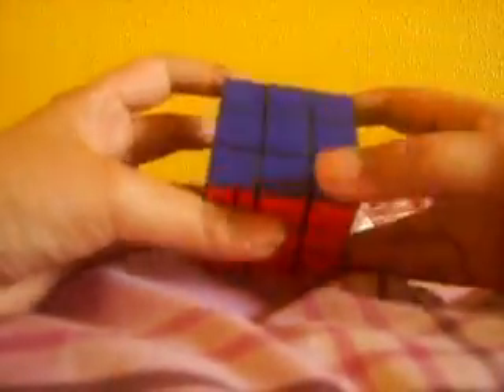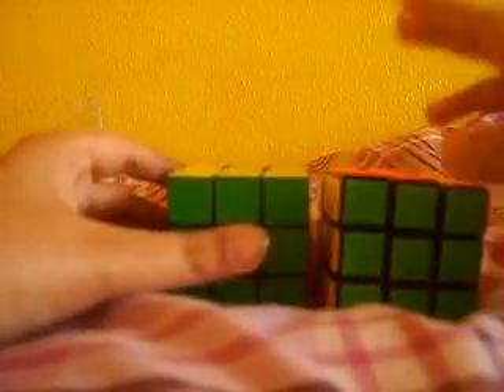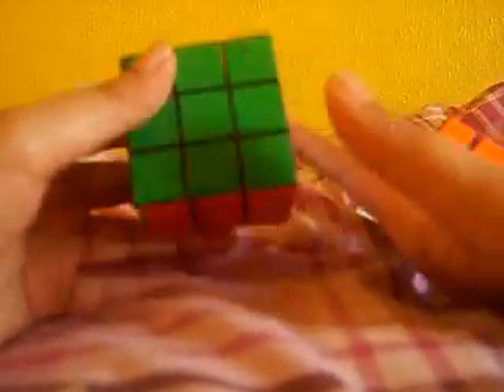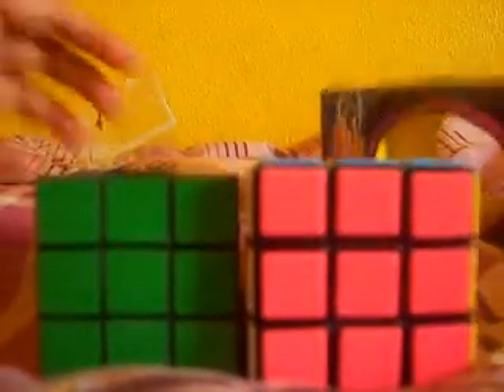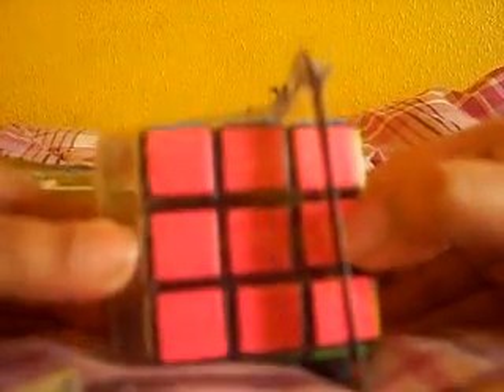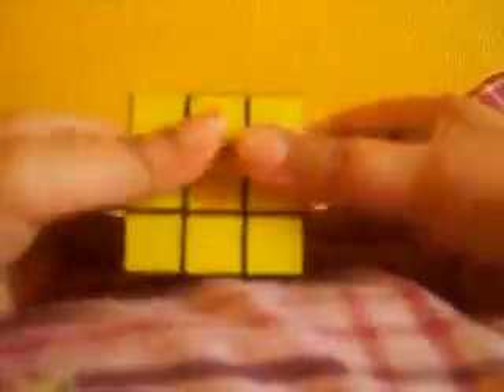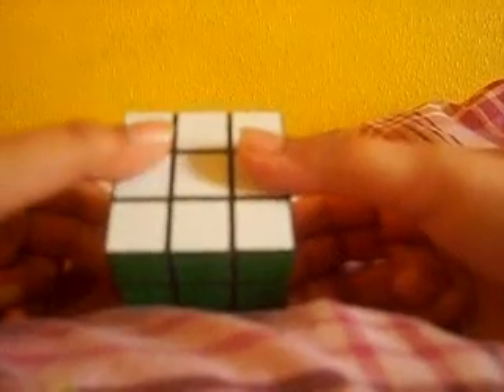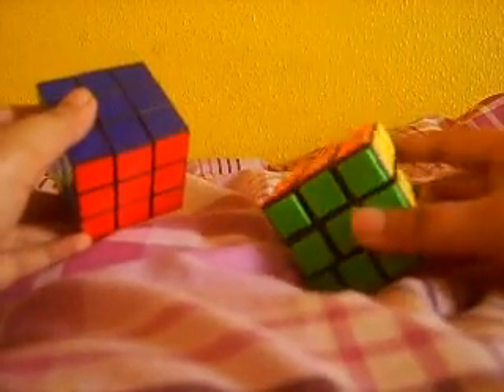Rubiks Cube Rip Off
Here I review a cheep rubiks cube rip off.It is made of nothing but hard plastic sort of wood. PS: The whole reason of me saying ow alot of times was because later I find that my finger was bleeding.